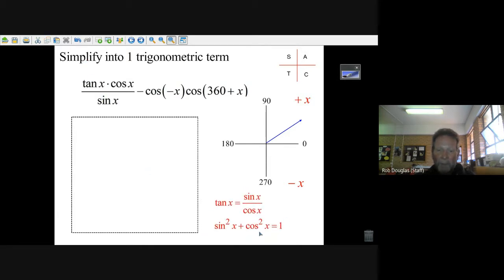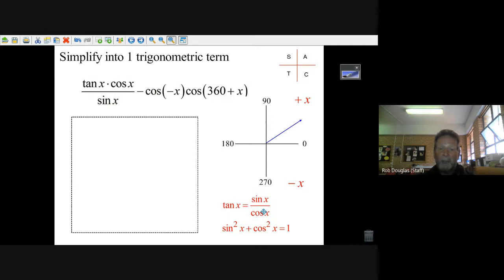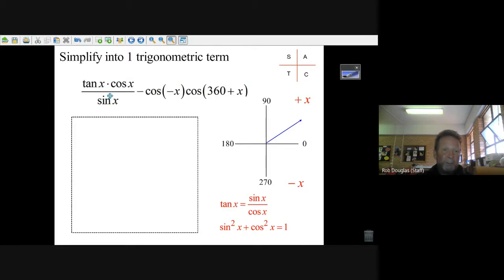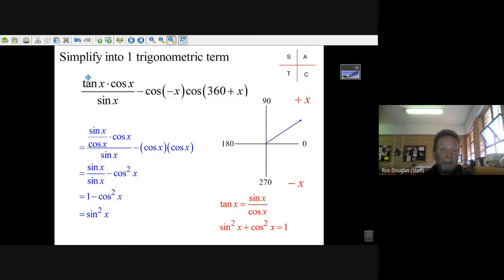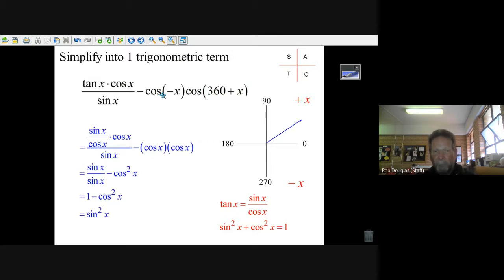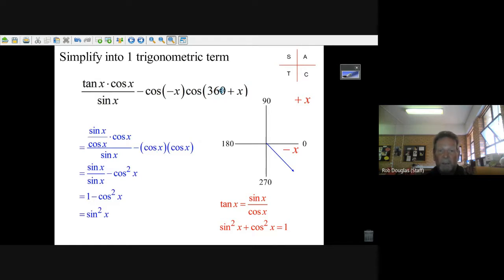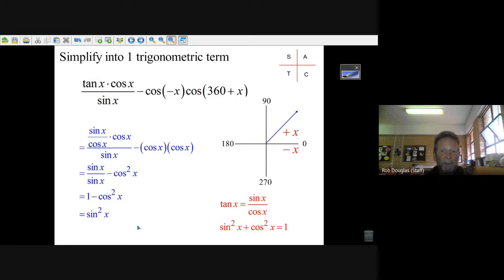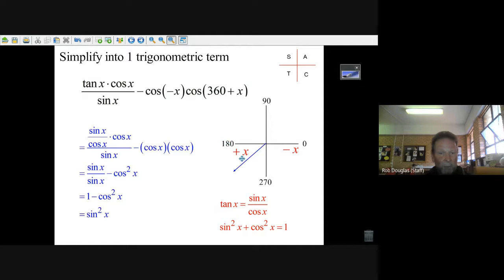Q4 CT 4 reduction identities